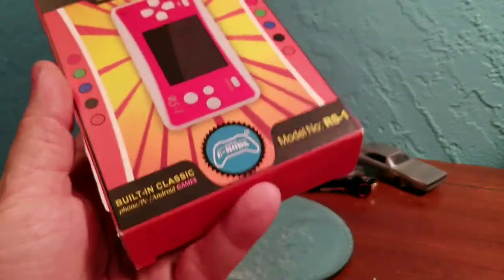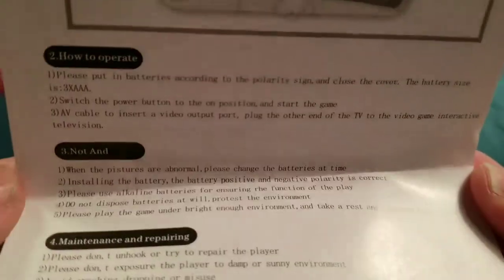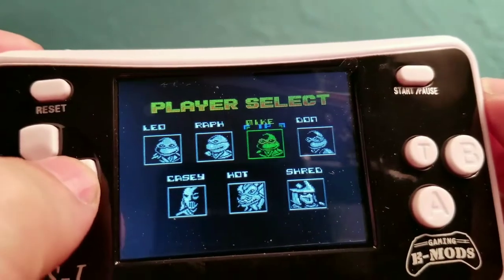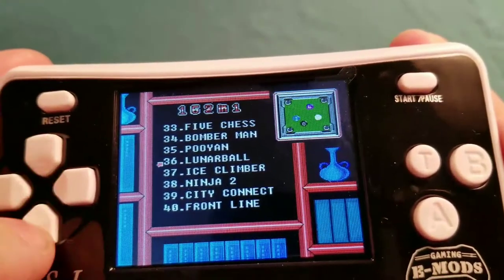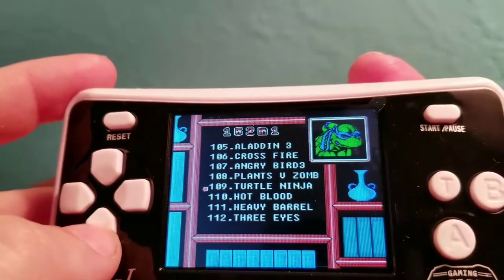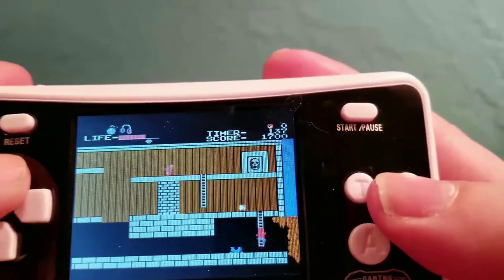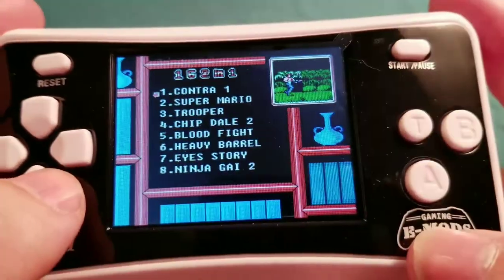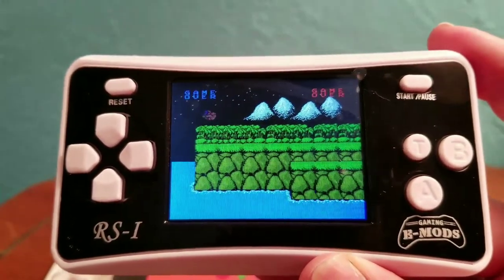Retro Handheld Gaming! Full games! Mario Bros., TMNT, Popeye, Goonies, etc. E-MODS Gaming!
Let's check out E-MODS Gaming! It's a retro handheld gaming device that contains about 162 games. It has some original NES Games like Mario Bros. 1, 2, 3, and Super. Plus... Goonies, Popeye, Dig Dug, Ninja Gaiden, Mappy, Excitebike, etc. A ton of complete games. Graphics are similar to their original counterparts.
The system is backlit and comes with A/V Cables so youh can play on your TV as well.
I recommend it!
Stay awesome!